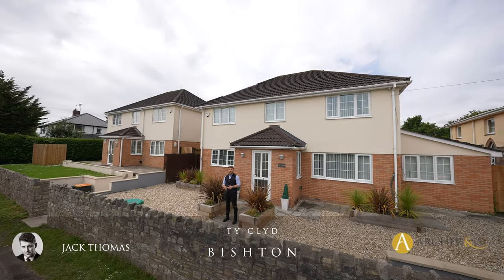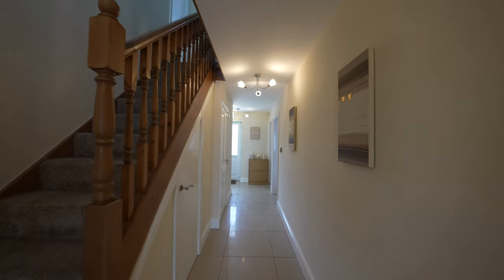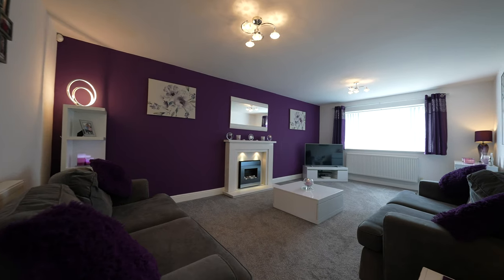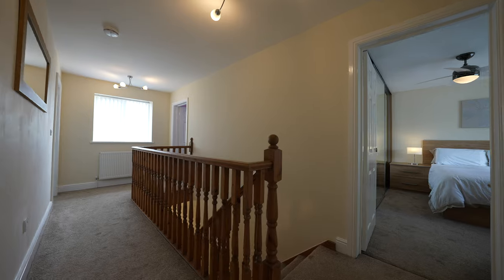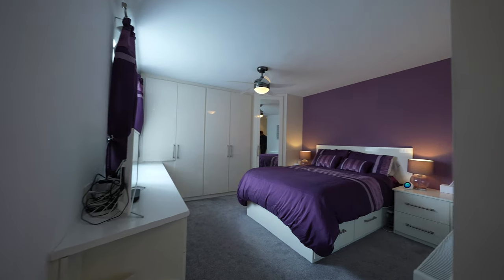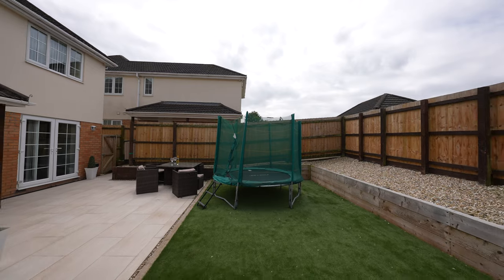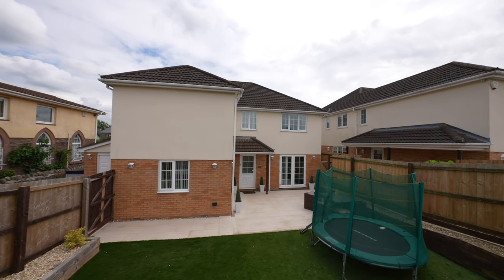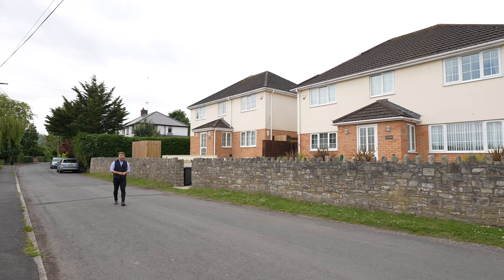Ty Clyd | Archer & Co